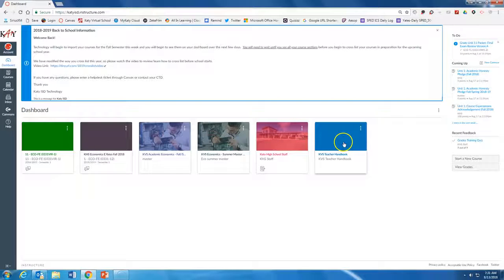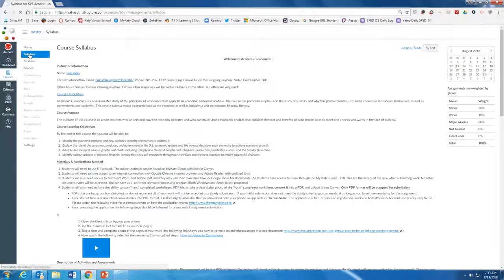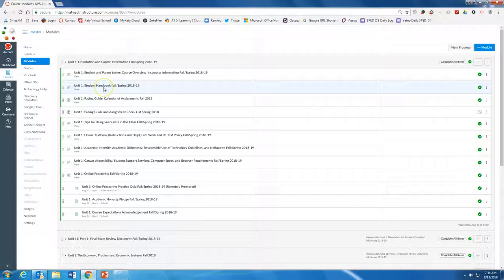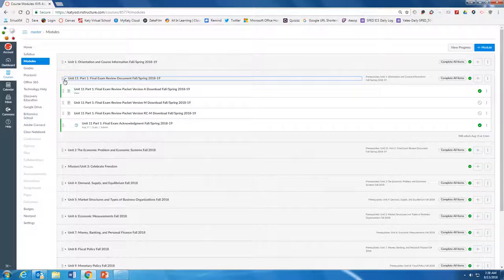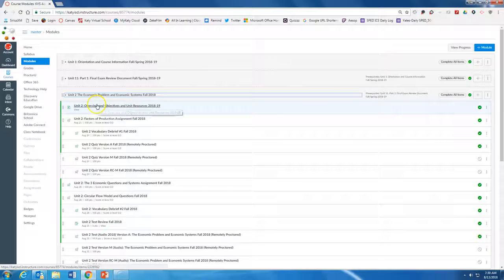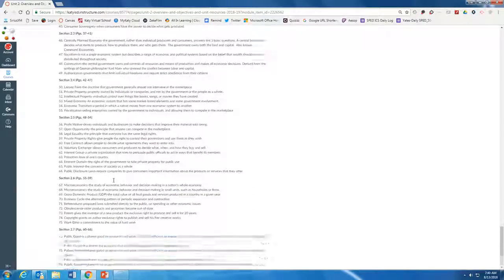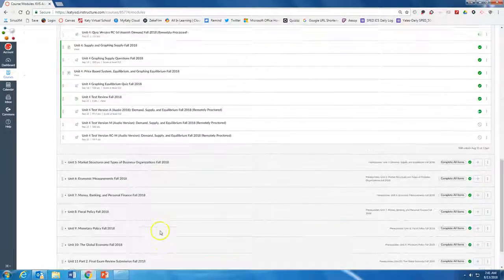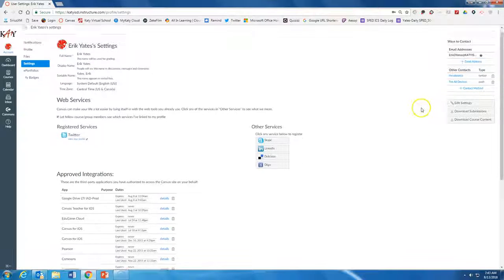Using Canvas for this Economics Course